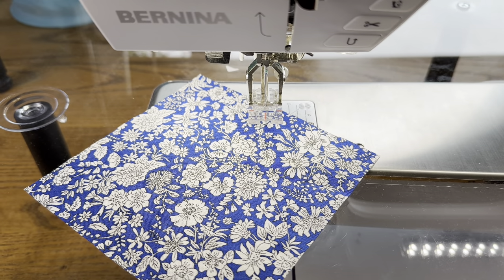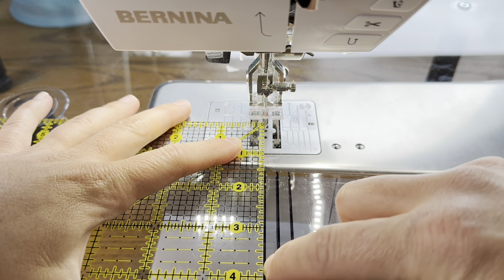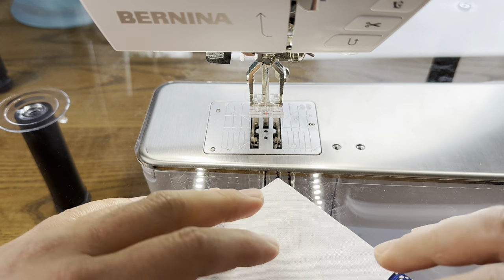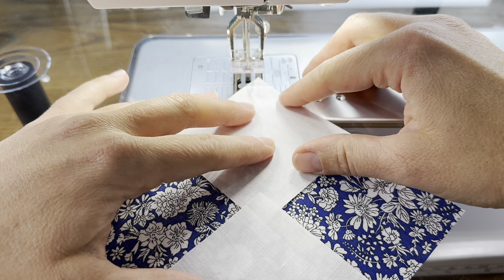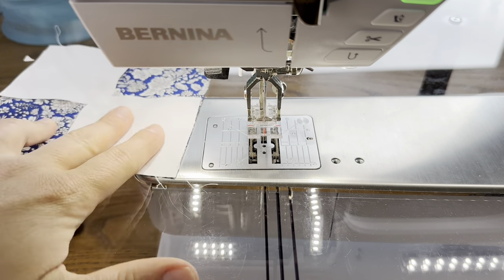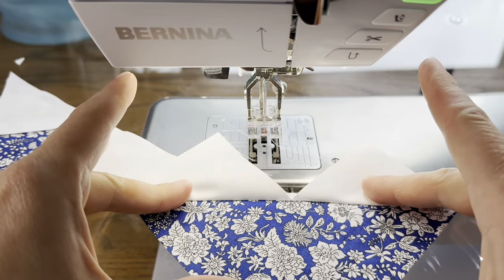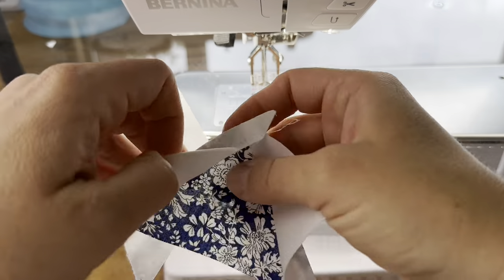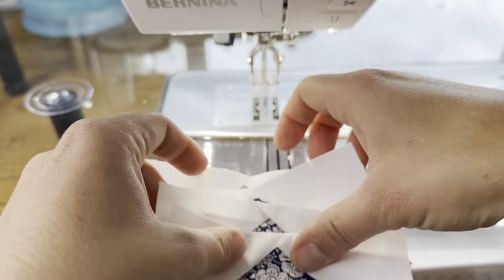How to Make 4 at a time Flying Geese WITHOUT drawing the lines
Hi, Everyone!  I'm Jessica!  In this video, I show how to make 4 at a time flying geese without drawing any lines on any of the squares.  This the quickest way to do it and you still get amazing results!